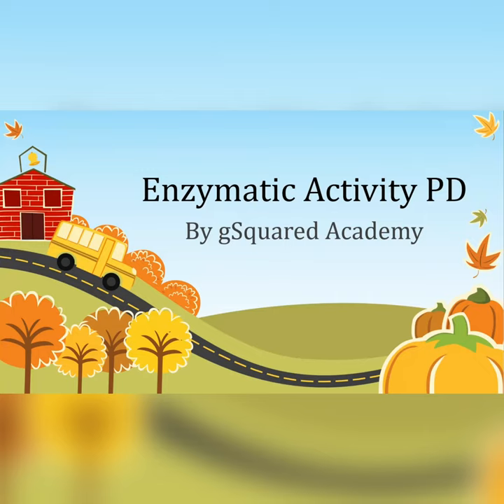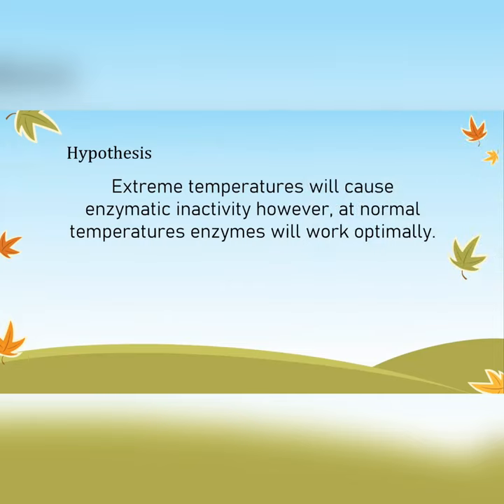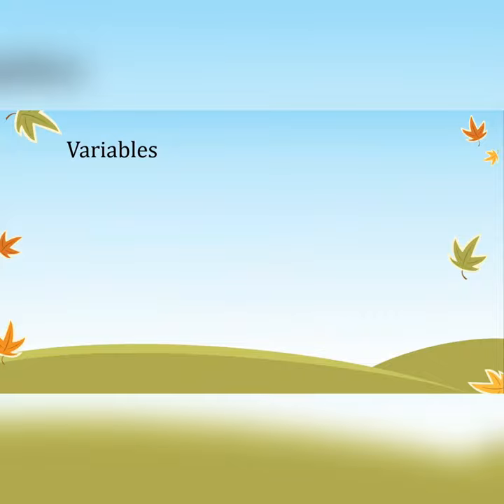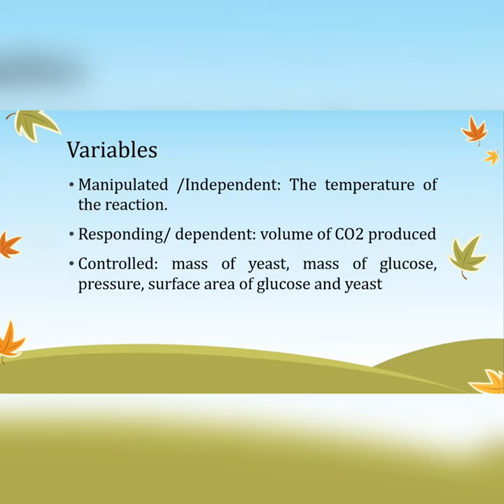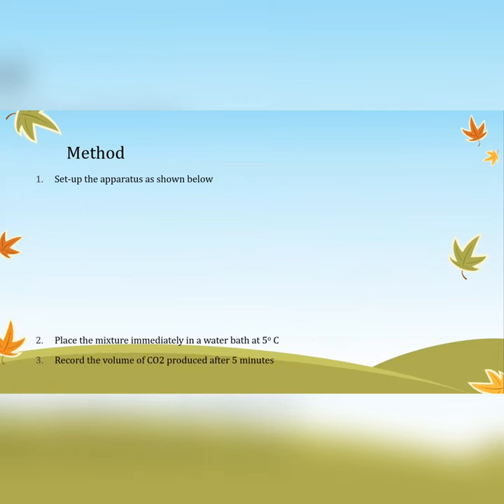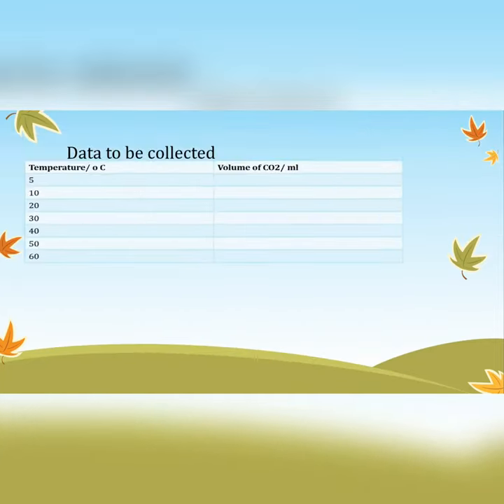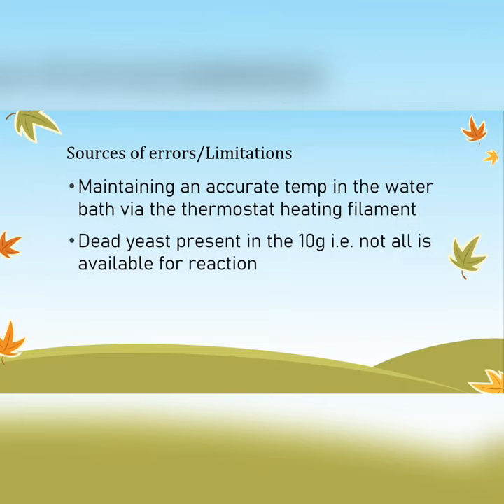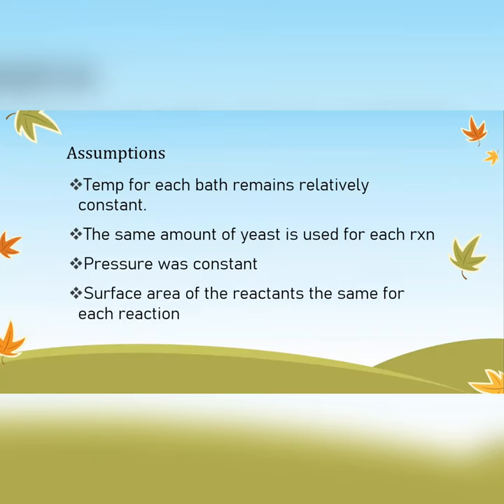Effect of Temperature on Enzyme Activity planning and designing CSEC CAPE IB GCSE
Hey guys thank you for checking out my video. This lab is about Temperature and its effect of Enzyme activity.